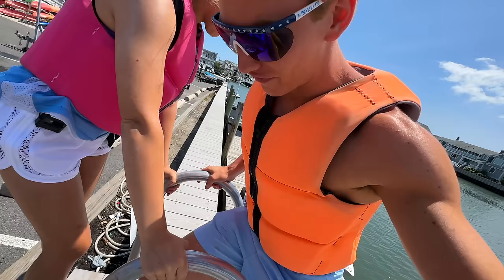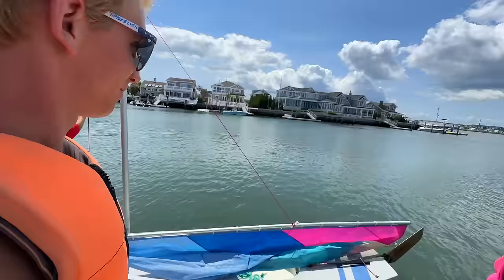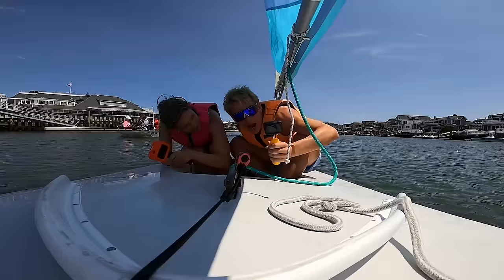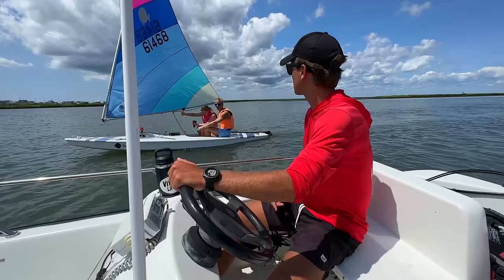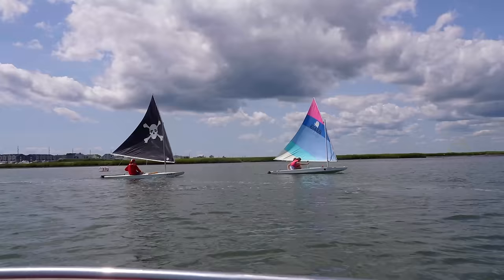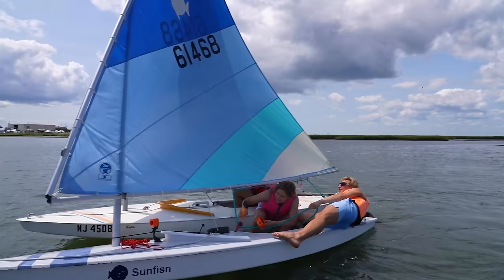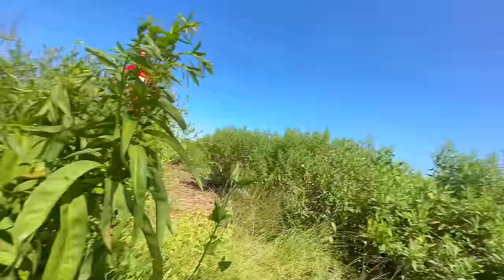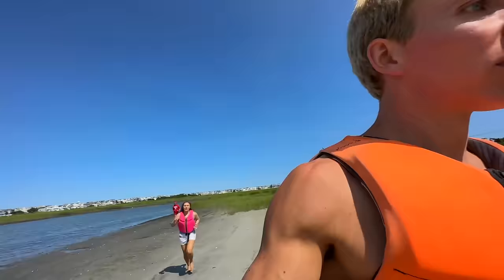My Sister and I Stranded at Sea...our SailBoat SUNK!!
I cant believe my sail boat sunk in the ocean! Thats right, my sister and I just got sailing lessons from the best teacher ever and we finally took the brand new boat out into the ocean when all the sudden the lifeguard from "This Lifeguard ATTACKED my Sister!!" showed up in a Pirate ship and attacked our boat causing it to sink and @GRACESHARER fell off and our boat sunk to the bottom of the ocean, it was so scary now we are stranded at sea!!